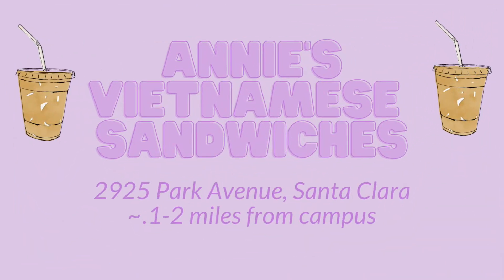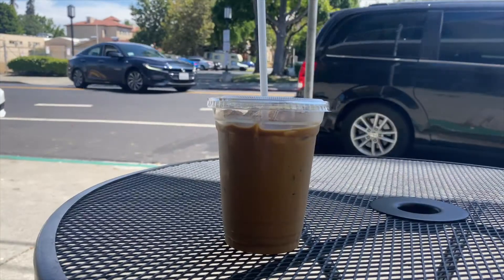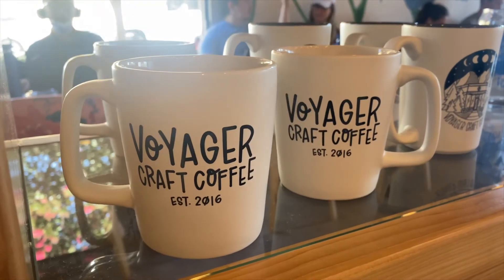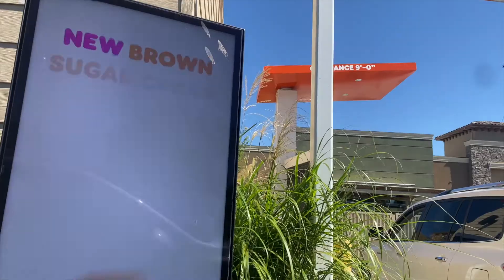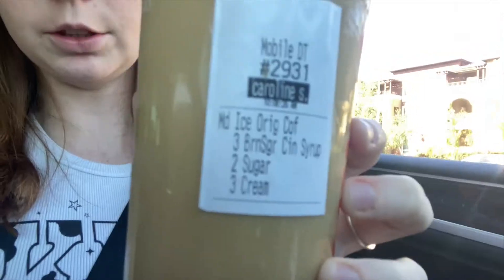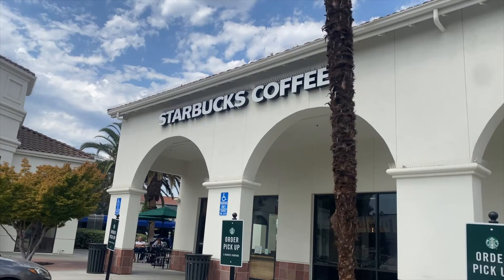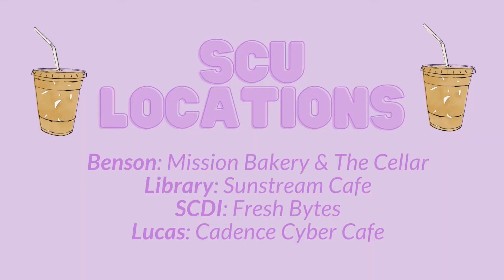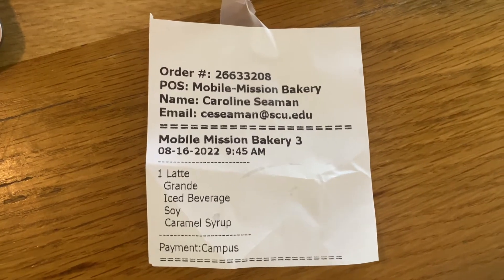Trying Coffee Around SCU!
Hi everyone! Please let us know what videos you'd like to see in the future :)  Can't wait to see y'all in the fall!!!